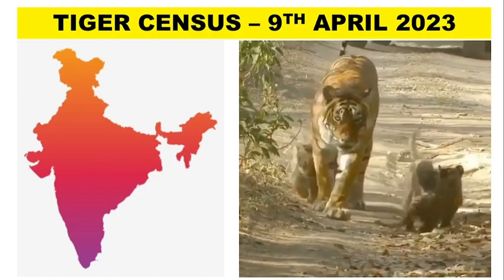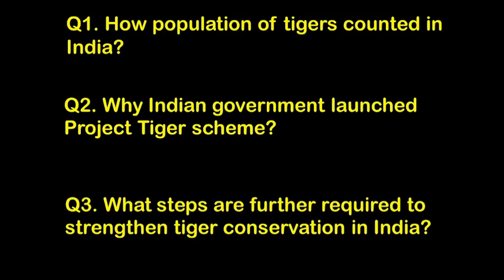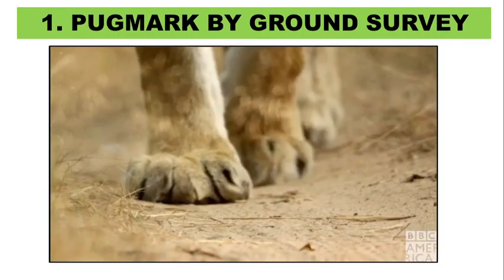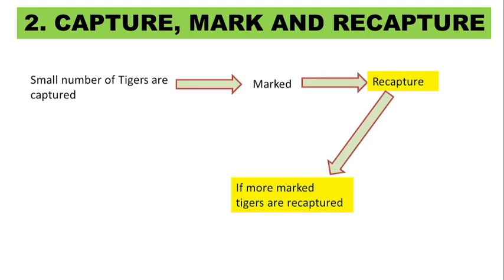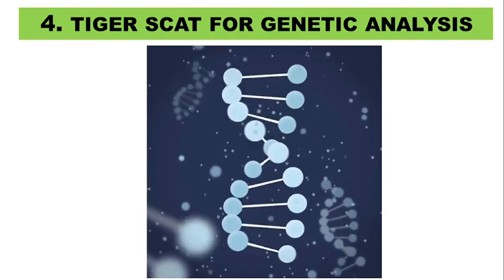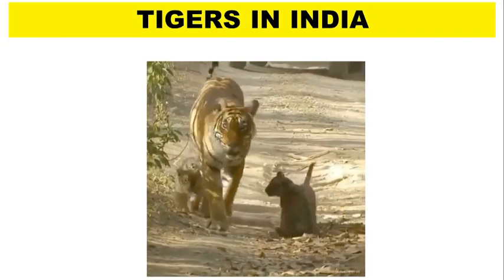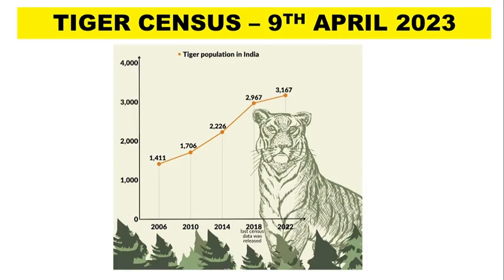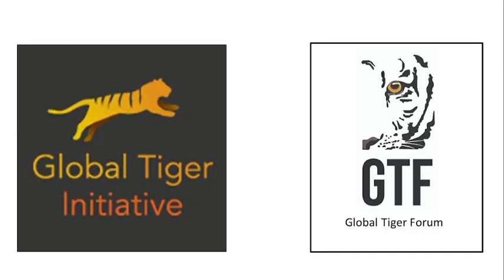Project Tiger - How Tigers are counted?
This video provides explanation on Project Tiger Scheme. It answers questions - How tigers are counted in India? Why Indian Government launched Project Tiger scheme? What steps are required to strengthen tiger conservation in India?